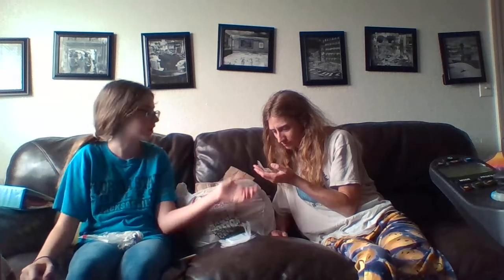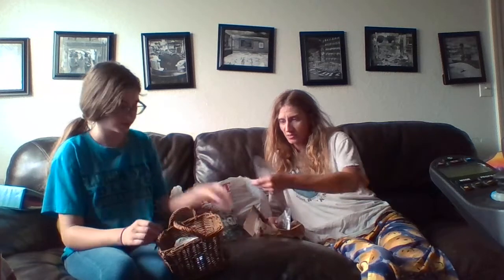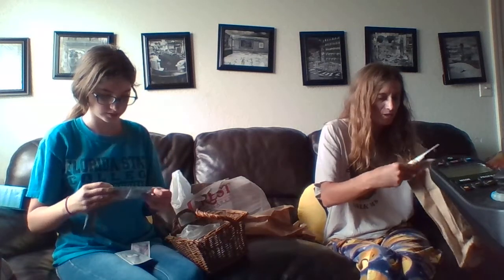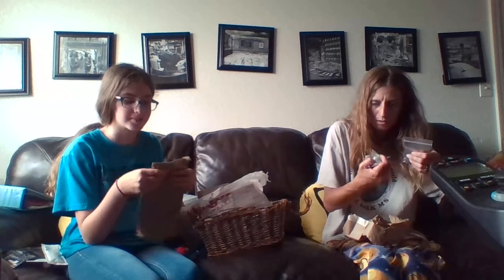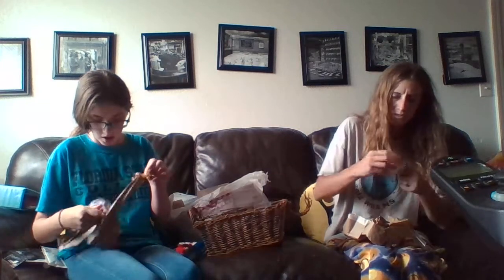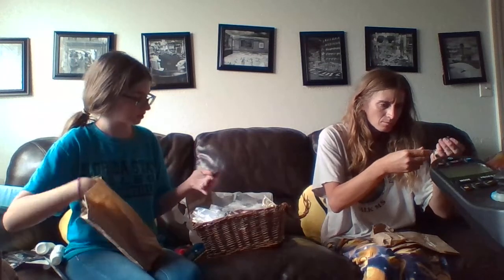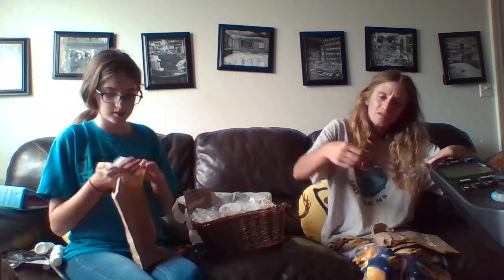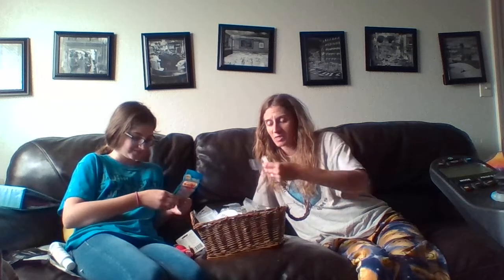Huge lot of grab bags from a yard sale!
Watch and see what we find.